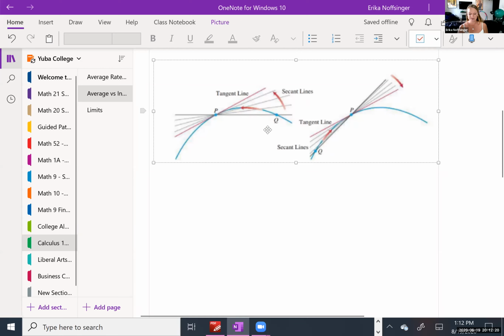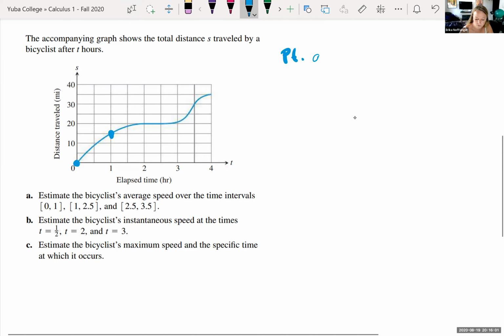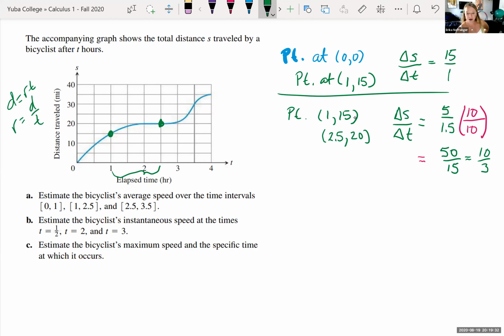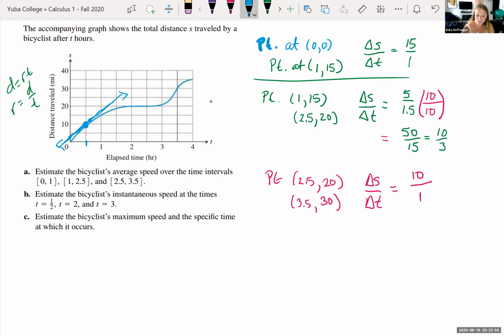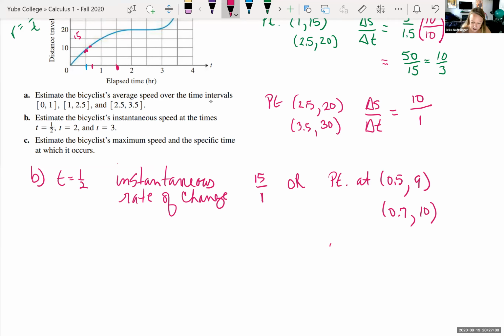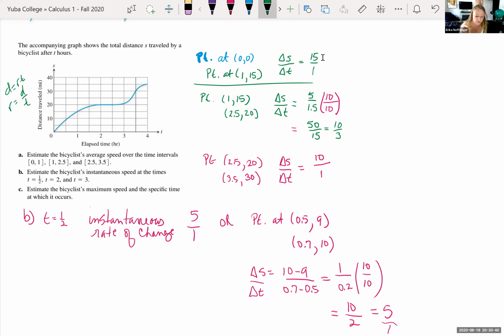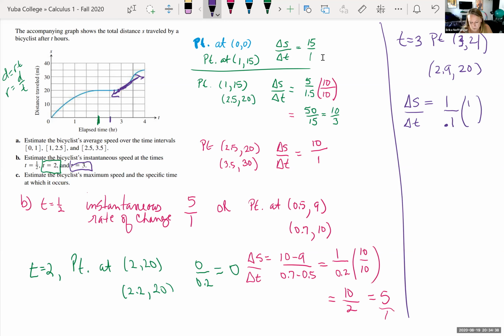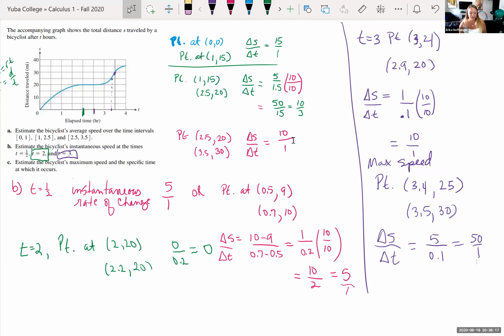Application of Average Rate of Change vs Instantaneous Rate of Change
Review the geometric interpretation of the average rate of change vs the instantaneous rate of change.  Look at an application of this.